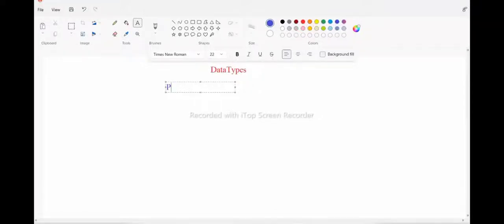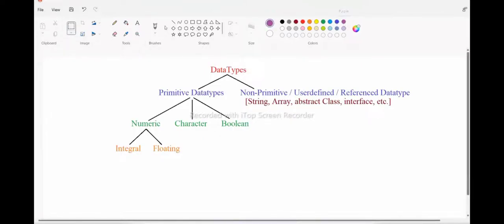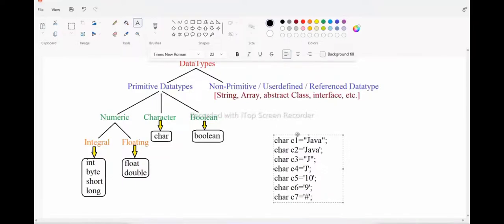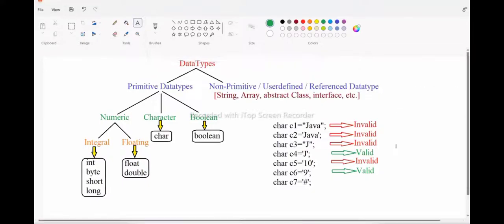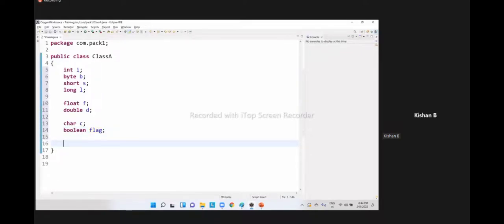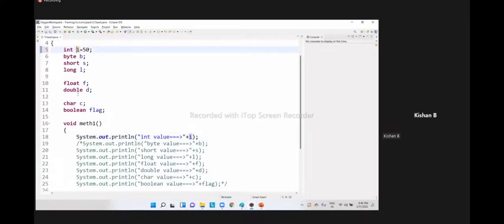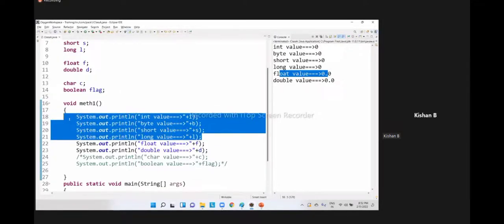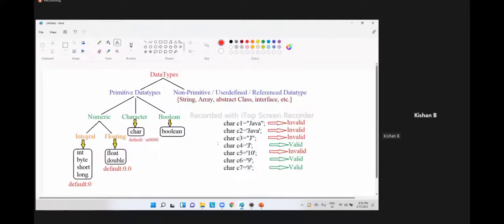Data Types in java | Details explanation about data types | part1 | onlinecoding🔥🥰❤️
details Explanation about Java Data types
important Interview question
DATA types